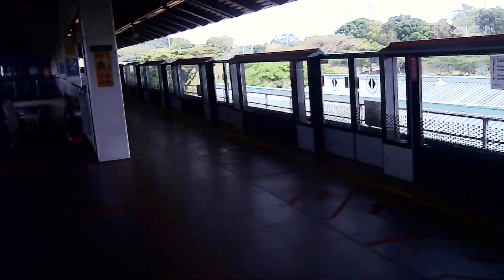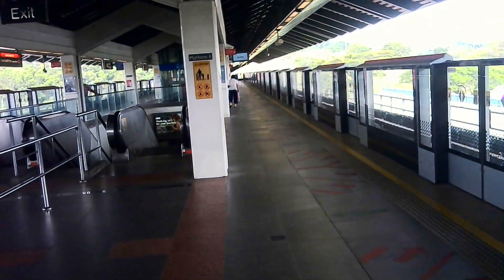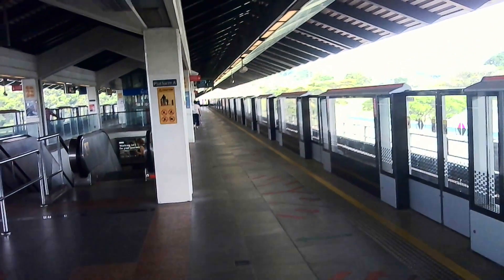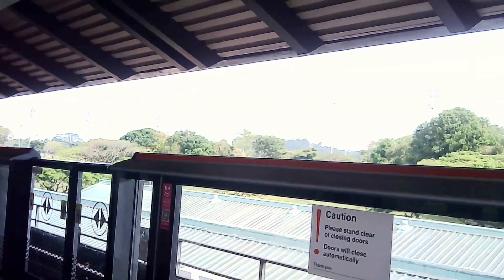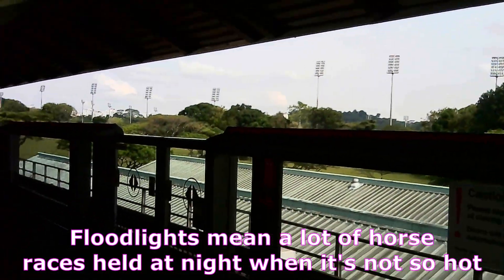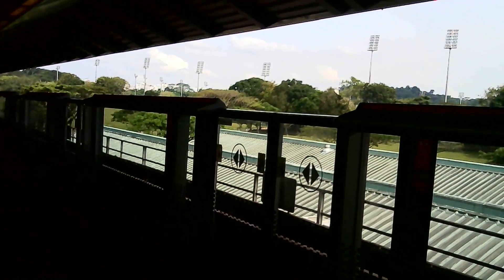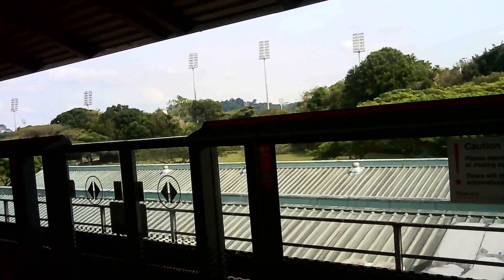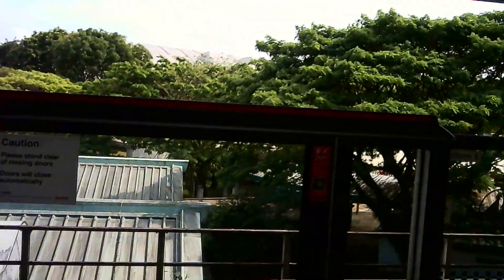NS7 Kranji LIONCITY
Kranji MRT station is an elevated Mass Rapid Transit (MRT) station on the North South line (NSL). Situated in Sungei Kadut, Singapore along Woodlands Road, it serves the Singapore Turf Club and the Woodlands Wafer Fabrication Park. The station is operated by SMRT Trains.

Originally not part of the Woodlands MRT extension plans, Kranji station was later included in November 1992. Completed along with the other Woodlands extension stations on 10 February 1996, it is the largest among the stations, designed to handle a large volume of visitors to the Singapore Turf Club. Designed with a kampung-style roof, the station is integrated with other transportation modes and serves cross-border bus services to Johor Bahru.

A  Locality Map of Kranji MRT Station (NS7)
960 Woodlands Road 738702

B  Guide to Your Singapore Map (with 2 km of station)
1   AXS/SAM machines

1(a)  Kopitiam @ Kranji MRT Station
#01-02,  960 Woodlands Road, (S)738702
Kranji MRT – Exit C (1 min walk)
Bus Stop:  B45139
Bus 925#, 961#, 178, 925, 960, 961, 160 and 170  (1 min walk)

Acknowledgements:
(a)  Wikipedia
(d)  Land Transport Guru